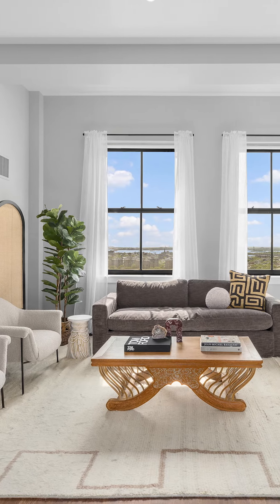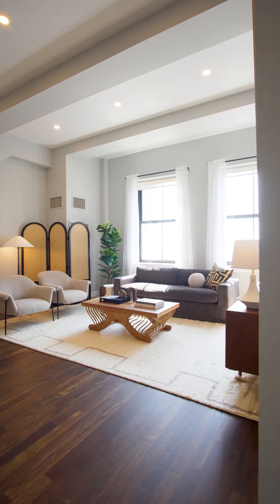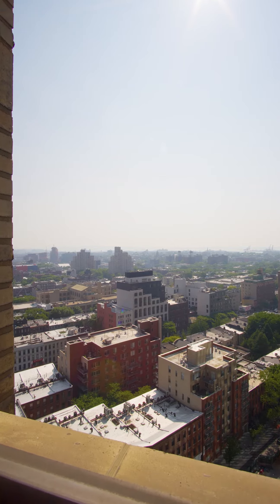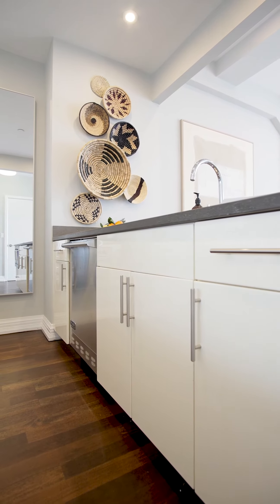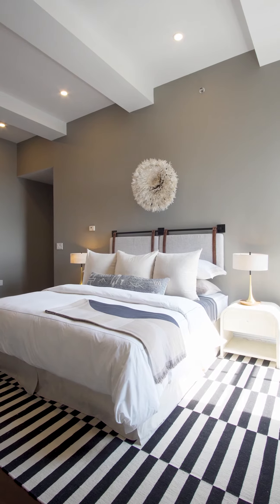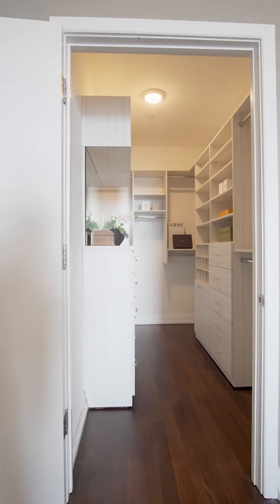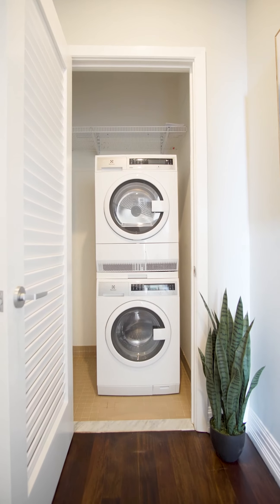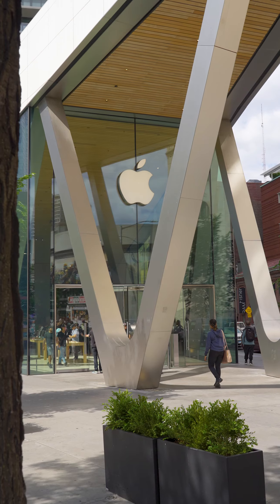1 Hanson Place 18H | Fort Greene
Take a tour of One Hanson Place 18H with Nick Hovsepian  -  this is a fabulous two-bedroom condo with amazing views in Fort Greene, Brooklyn.